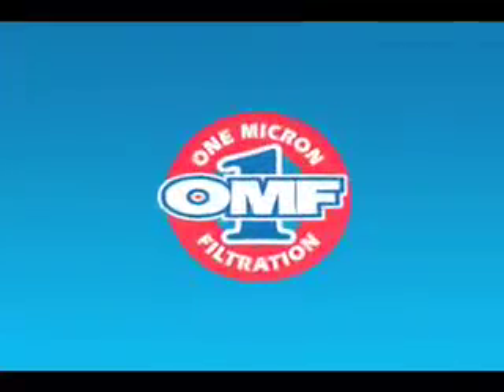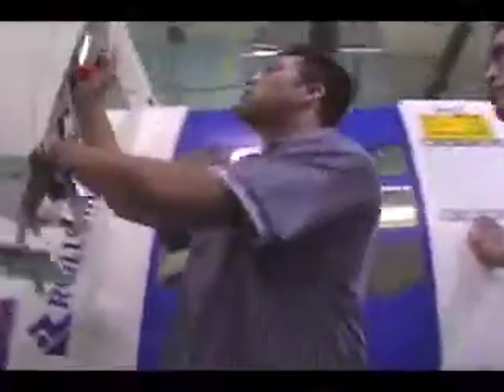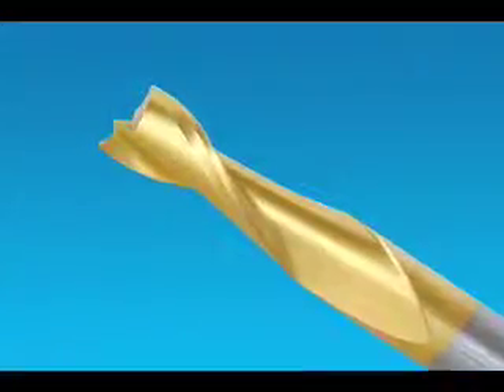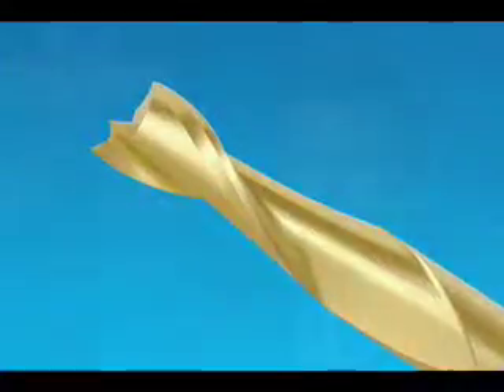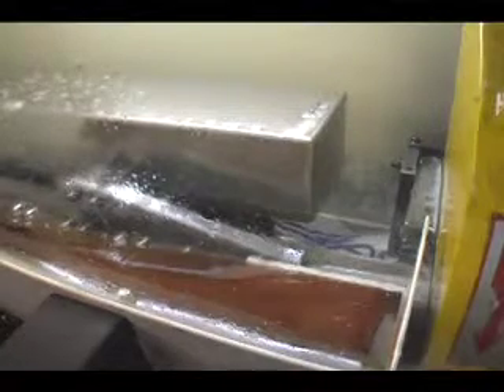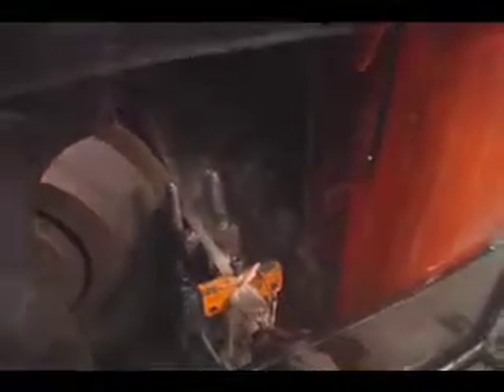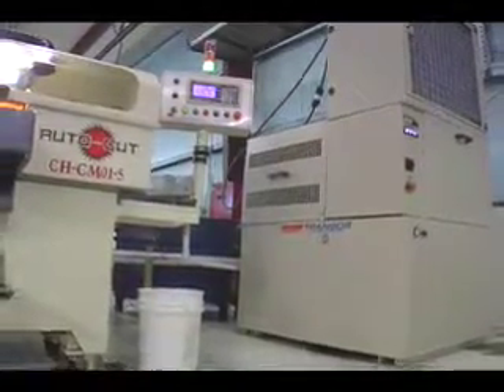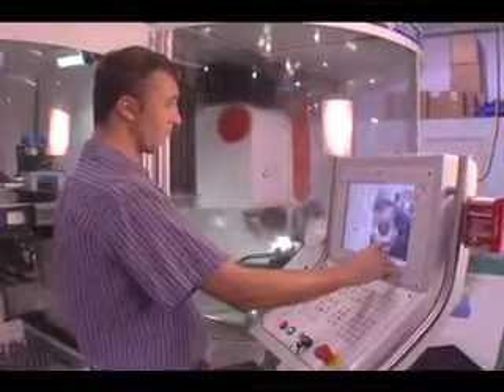Transor Filter and Mastercut - Carbide Tool Grinding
and Master Cut Tool Corp teams up to create tighter tolerances, lower maintenance costs, faster cycle times and other advantages using oil and Transor Systems in their Centerless Grinding production.